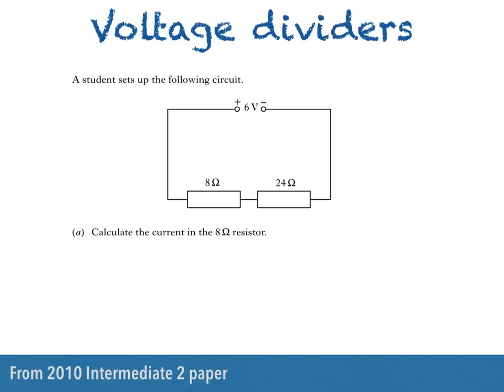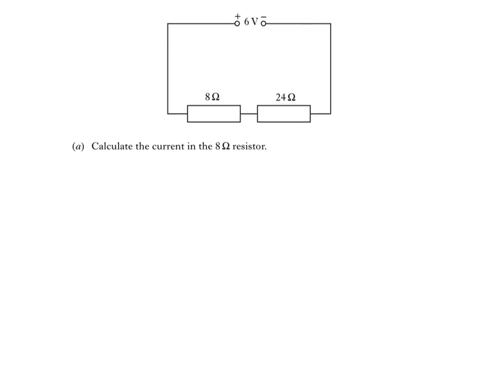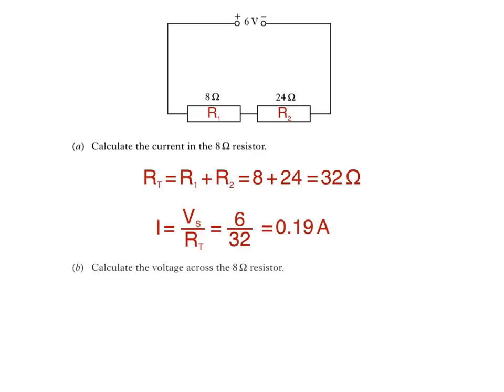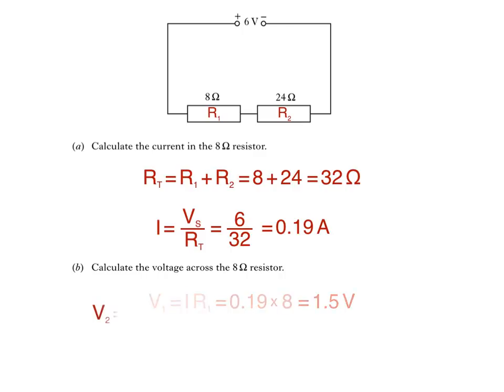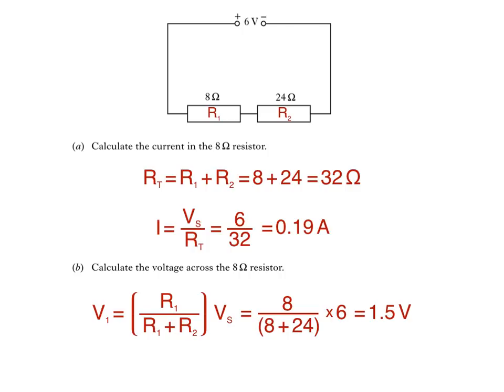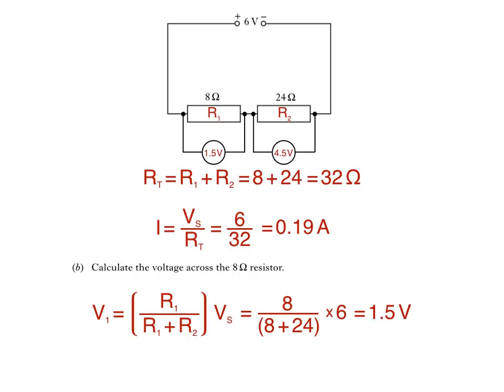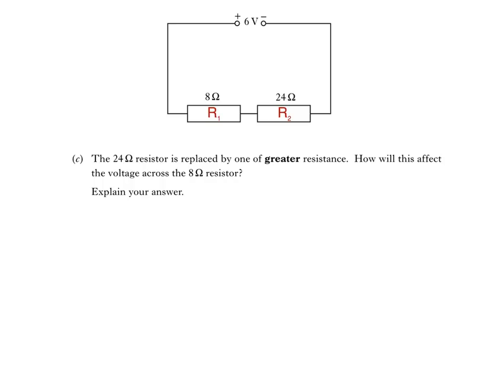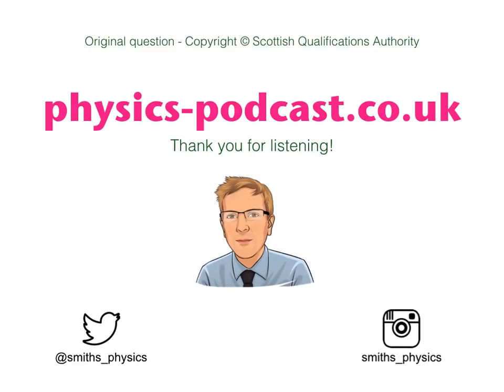National 5 Physics - Voltage dividers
National 5 Physics - calculating the current in a circuit containing two resistors and the voltage across one of them. Discussing how a change in one resistor's resistance affects the voltage across the other resistor in a voltage divider.